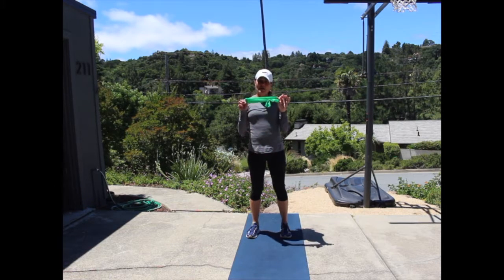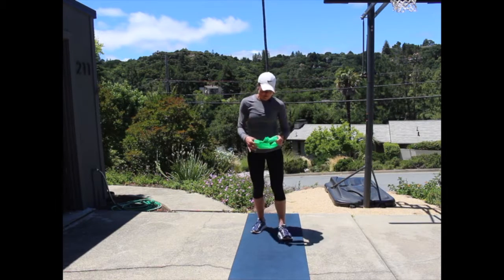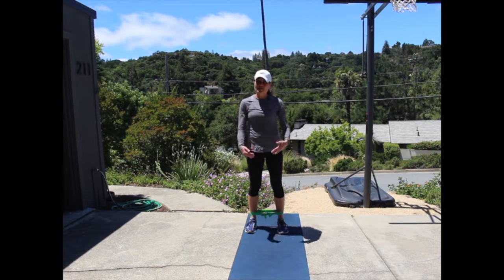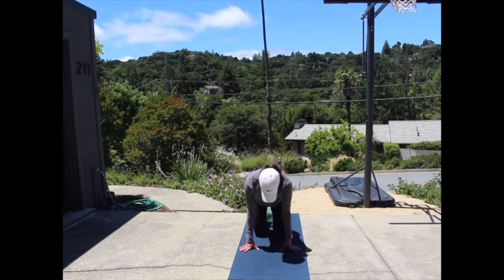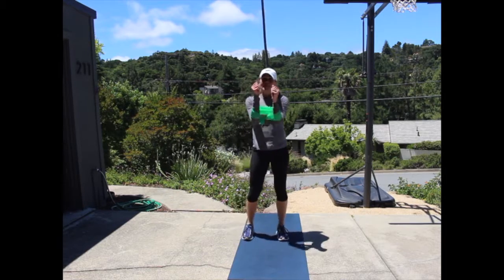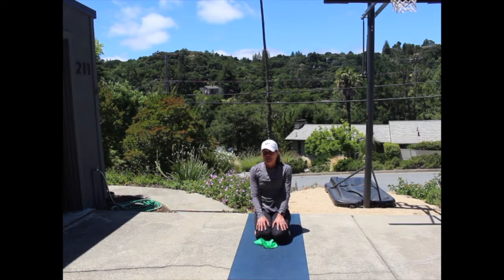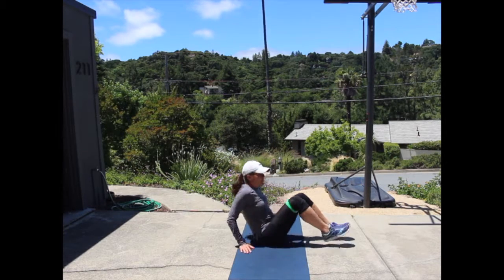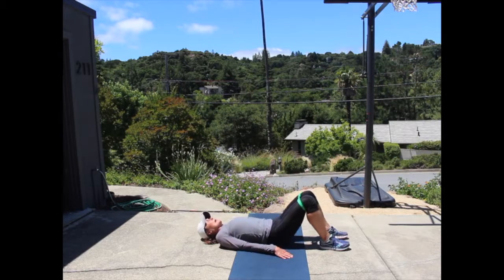StellaFit Travel Workouts Part 4